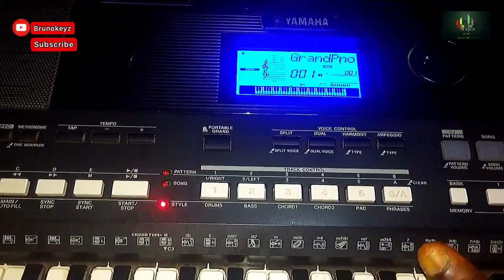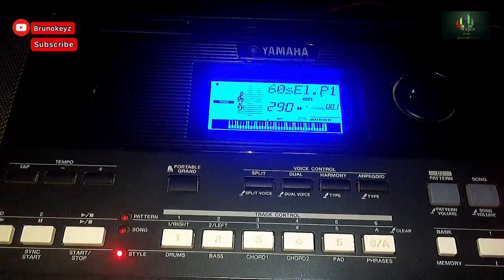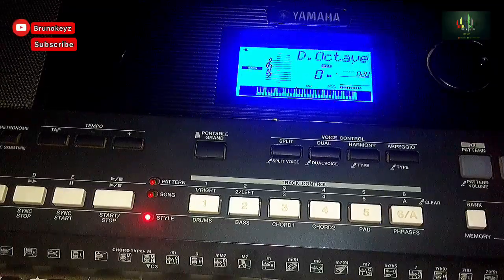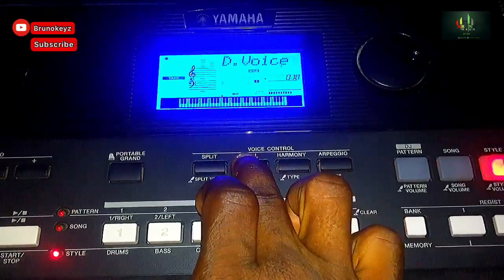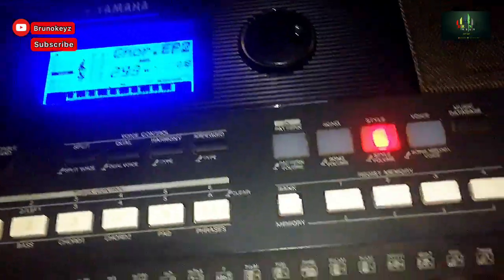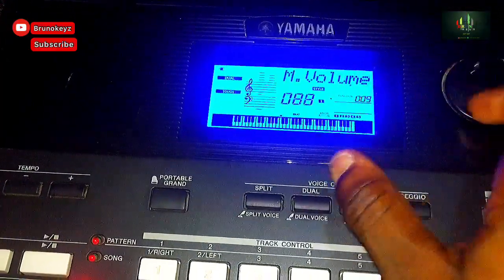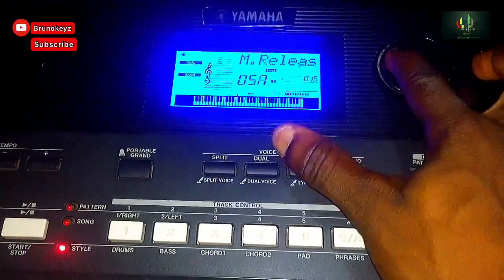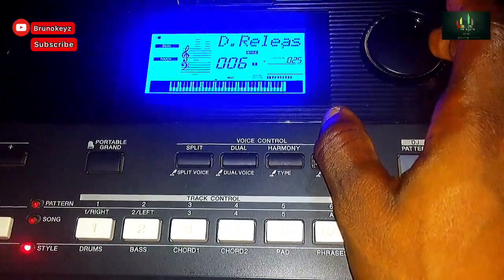How set/layer tones for praises for church service to sound like James mireku